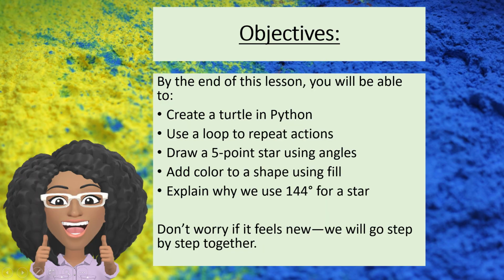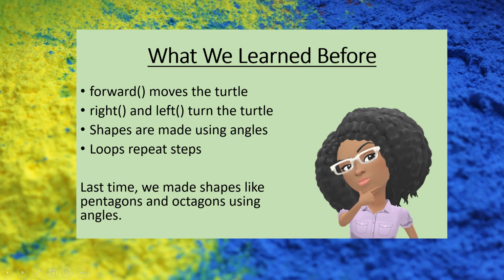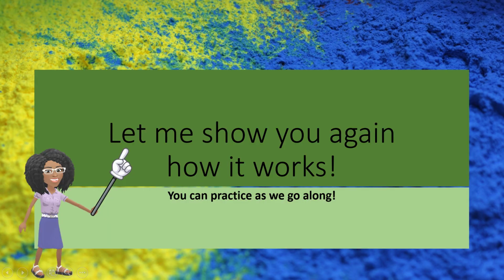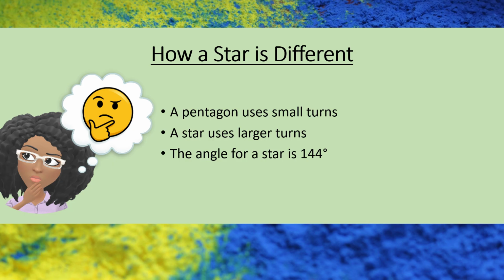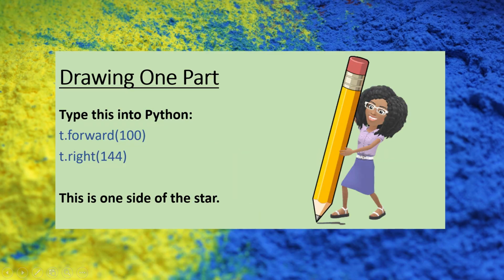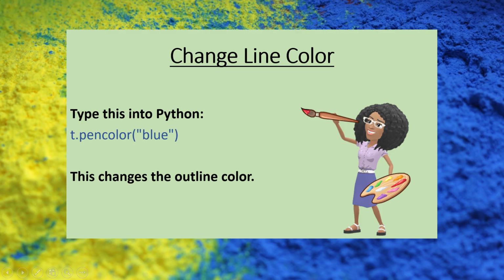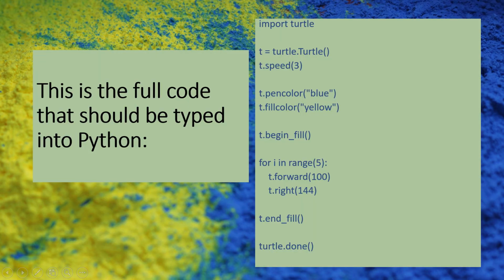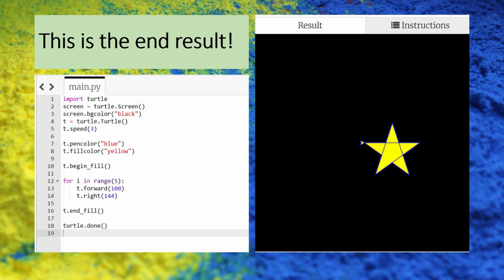Python Lesson #8: Drawing and Coloring a Star in Python Turtle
In this video, we explore how to use Python’s turtle module to draw and color a star step by step. This beginner-friendly tutorial is perfect for learning how to create shapes, control movement, and add color to your drawings.

You’ll learn:

How to set up the turtle module
How to draw a star using loops and angles
How to fill shapes with color
Tips for customizing your designs
By the end, you’ll have a colorful star and a better understanding of how graphics work in Python!